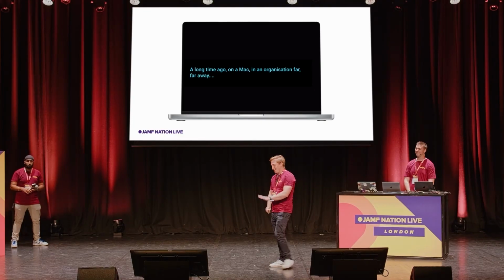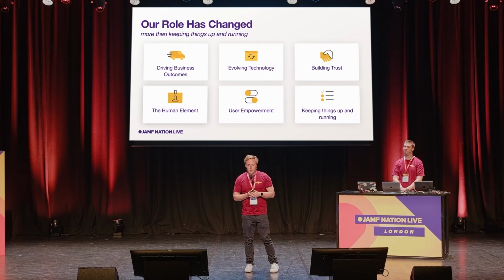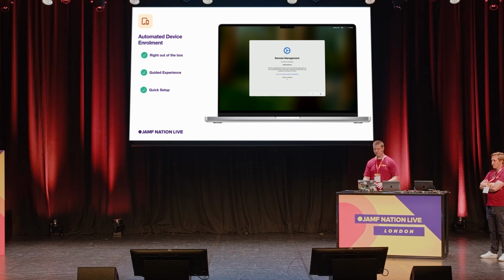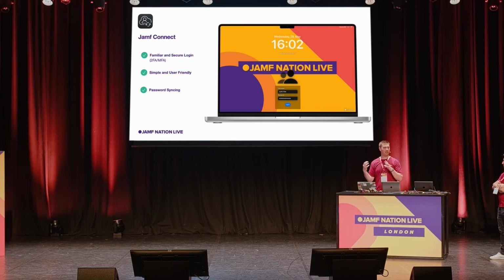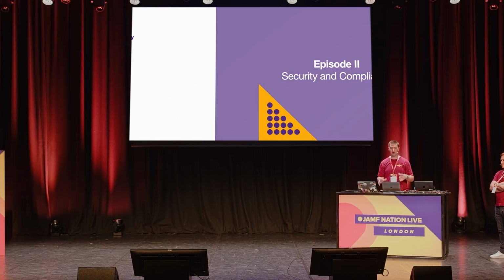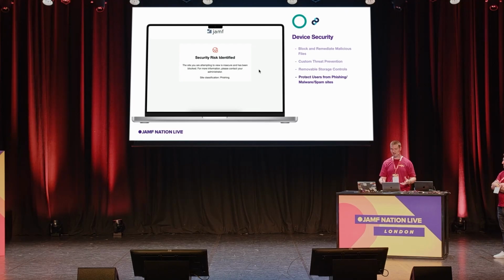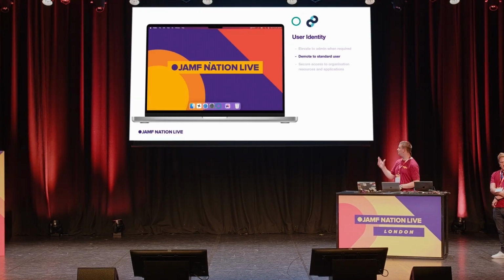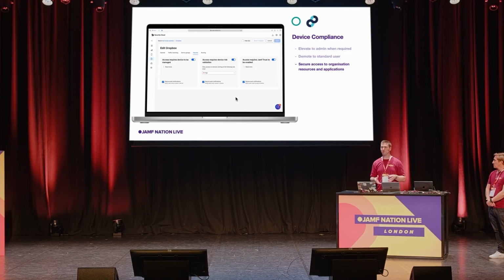Frictionless IT on macOS Zero-Touch Onboarding & Secure UX with Jamf. JNL London 2025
Stop choosing between security and happy users. In this live Jamf Nation Live London session, Alex Kozlowski (Sr. Product Manager) and Michael Thomson (Sales Engineer) show how to turn new Macs into productivity powerhouses, before employees ever hit the desktop.

You’ll learn how to:
- Ship a Mac straight from Apple Business Manager and let Automated Device Enrollment + Jamf Setup Manager do the work.
- Create password-less log-ins and instant FileVault enablement with Jamf Connect.
- Guard endpoints in real time with Jamf Protect: custom malware blocks, USB device control, phishing & content filtering.
- Give users safe self-service admin rights via Self Service Plus & Privilege Elevation.
- Enforce Zero Trust network access with Jamf Trust/ZTNA. No more legacy VPN latency.
- Measure the ROI of invisible IT: higher productivity, lower tickets, stronger retention.

Chapters:
00:00:52 What “frictionless IT” really means
00:02:58 6 pillars of a seamless Mac experience
00:04:46 Business ROI: productivity, profit & retention
00:06:30 How the IT role has evolved (trust, empathy, data)
00:08:22 Demo roadmap & dual-Mac setup explained
00:09:55 Episode I – Zero-Touch Onboarding
00:10:45 Automated Device Enrollment & Pre-stage basics
00:17:33 Episode II – Secure & Compliant by Design
00:18:05 Jamf Protect live malware block demo
00:20:46 USB / external-storage control policies
00:22:30 Web threat prevention & content filtering
00:24:18 Admin elevation with Self Service Plus
00:27:52 Episode III – Zero-Trust Access
00:28:25 Enforcing Jamf Trust before SaaS log-ins
00:30:14 Building risk-based access policies in Security Cloud
00:33:08 Key takeaways & metrics that matter